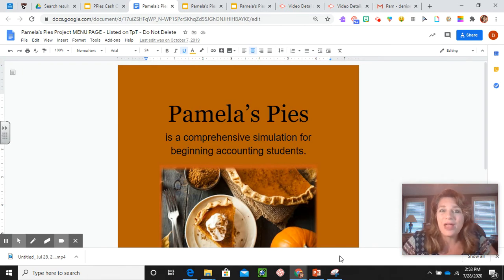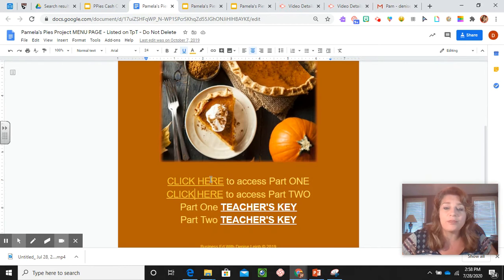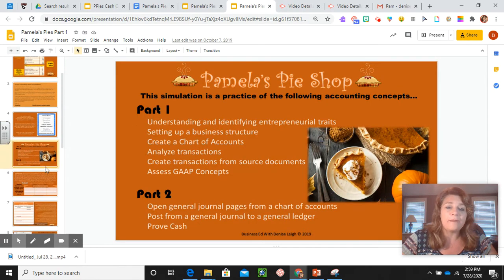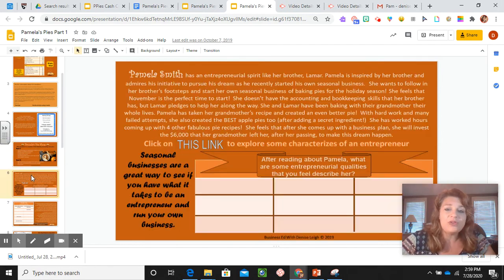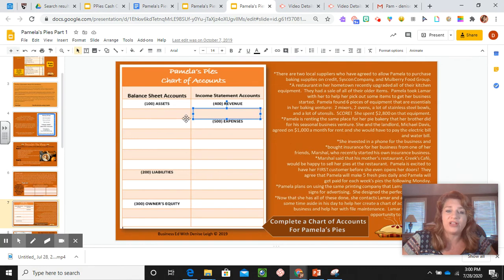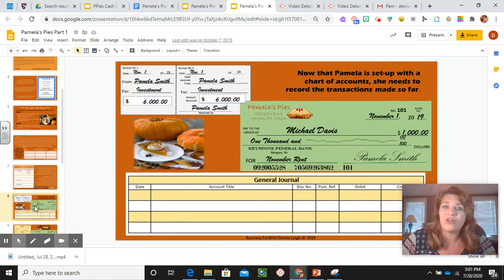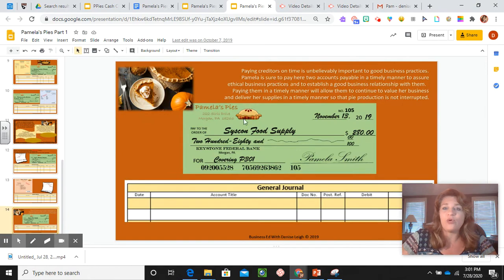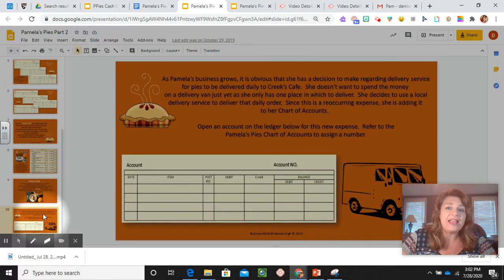Accounting Class Review/Assessment for High School Students made DIGITAL!!!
Sometimes you just need one more checkpoint to check for understanding in your Accounting class!  These digital simulations are an awesome way to do just that!  Students type right into the file and it uploads easily through Google Classroom and other platforms!

Accounting Class Journalizing & Posting Digital Activity Review | Pamela's Pies Parts 1 and 2

Accounting Class Cash Control Systems Review Activity | Pamela's Pies 3

Accounting Class Payroll Review Simulation / Assessment Activity | Pamela's Pies 4

Accounting Class Simulation Digital Activity Review / Assessment | Pamela's Pies (All FOUR PARTS)

Pamela's Pies - An Accounting Business Real-World Digital Simulation for Review or Assessment

- Understanding and Identifying Entrepreneurial Traits
  - Reading about Pamela's journey as an entrepreneur
  - Identifying and analyzing entrepreneurial traits
  - Providing examples of entrepreneurial traits

- Setting up a Business Structure
  - Learning about the process of setting up a business structure
  - Exploring different types of business structures

- Creating a Chart of Accounts
  - Understanding the purpose and importance of a chart of accounts
  - Analyzing and deciding accounts for Pamela's chart of accounts
  - Comparing and discussing the answers as a class

- Analyzing Transactions
  - Learning how to analyze transactions from source documents
  - Applying critical thinking skills to identify relevant accounting concepts

- Creating Transactions from Source Documents
  - Practicing creating transactions based on given source documents
  - Developing skills in accurately journalizing transactions

- Assessing Generally Accepted Accounting Principles (GAAP)
  - Understanding the concept and importance of GAAP
  - Analyzing scenarios to determine applicable GAAP principles

- Journalizing Charts of Accounts
  - Using the chart of accounts to journalize transactions
  - Practice in accurately recording transactions in the general journal

- Posting from the General Journal to Ledgers
  - Transferring information from the general journal to the general ledgers
  - Ensuring accurate posting of transactions to the respective accounts

- Proving Cash
  - Learning how to reconcile and verify cash balances
  - Practicing the process of proving cash in accounting records

- Cash Control System and Checking Account
  - Exploring the components of a cash control system
  - Understanding the importance of checking accounts in business

- Available in Teachers Pay Teachers (TpT) store
- Multi-column Journal or General Journal
-  Teachers Keys available for teachers to check answers